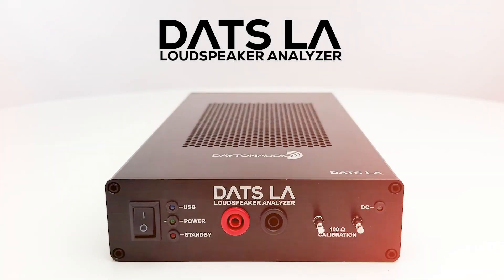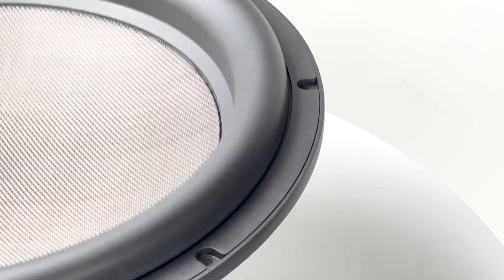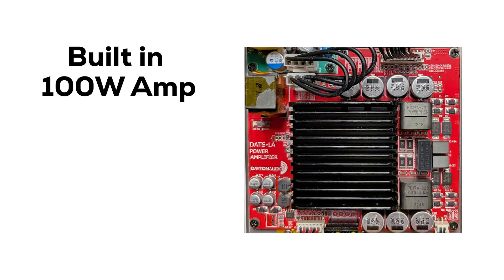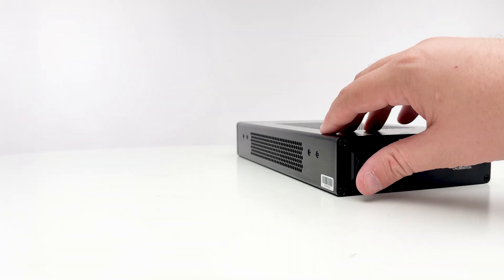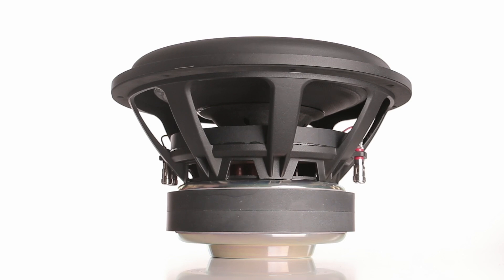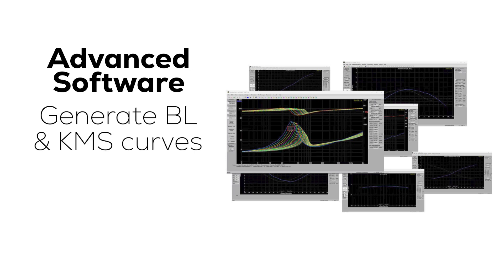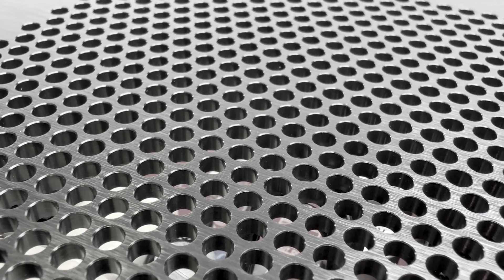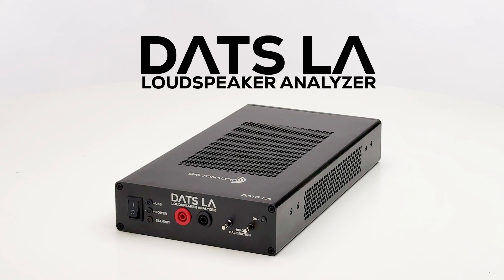DATS LA - Loudspeaker Analyzer from Dayton Audio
Dayton Audio DATS LA Loudspeaker Analyzer – Precision Meets Innovation ￼

Unlock the full potential of your loudspeaker designs with the Dayton Audio DATS LA. This cutting-edge analyzer combines advanced hardware and software to deliver unparalleled insights into both linear and non-linear speaker behaviors. ￼ ￼

Key Features:
 • 100W AC/DC Amplifier: Enables accurate small and large signal testing.
 • Patented DC-Biased Measurement: Reveals motor and suspension asymmetries.
 • Comprehensive Parameter Analysis: Extracts Thiele/Small parameters with high precision.
 • Advanced Software Suite: Includes oscilloscope mode, signal generator, and more. ￼ ￼ ￼

Ideal for speaker designers, engineers, and audio professionals seeking laboratory-grade analysis at a fraction of the cost.